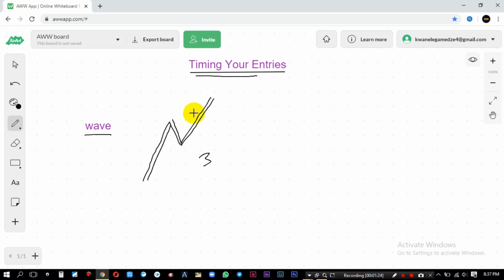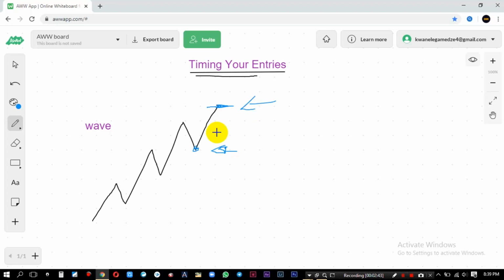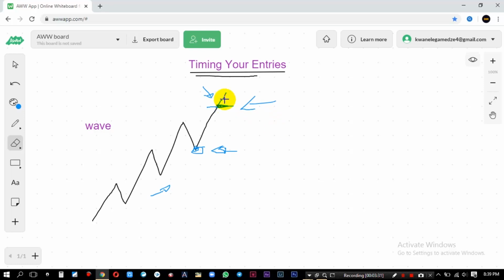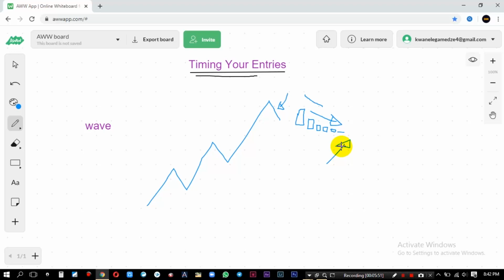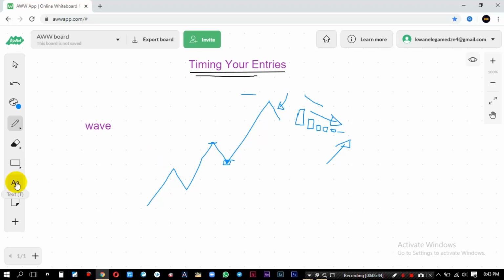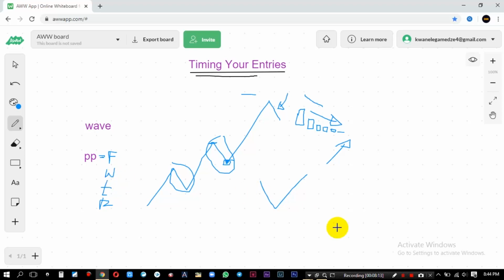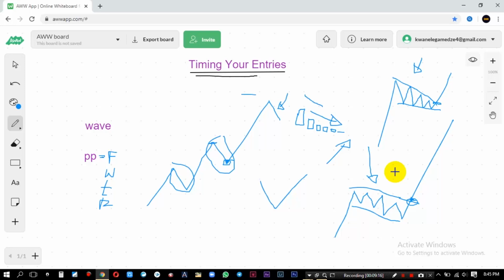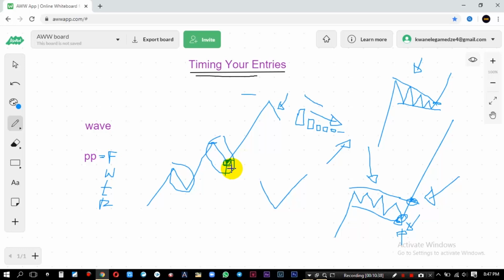Timing your Forex Trade entries